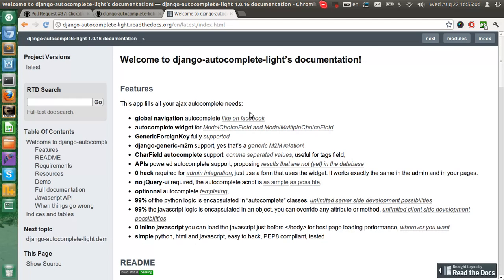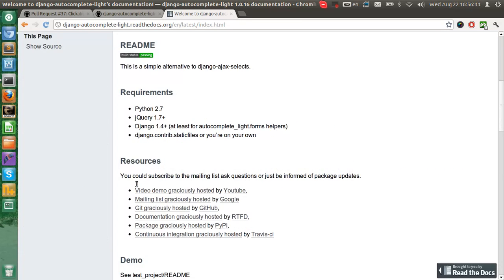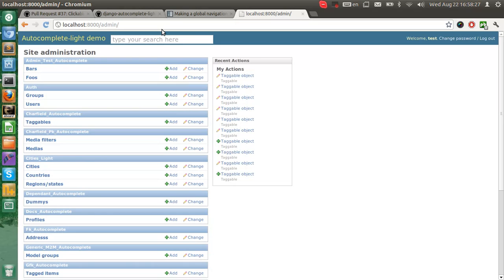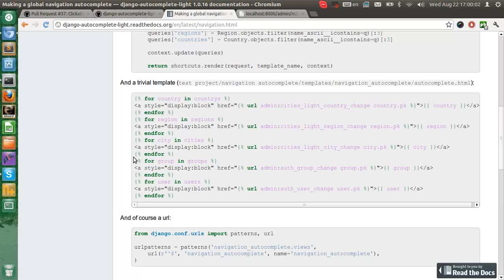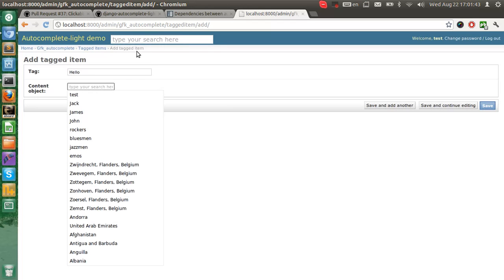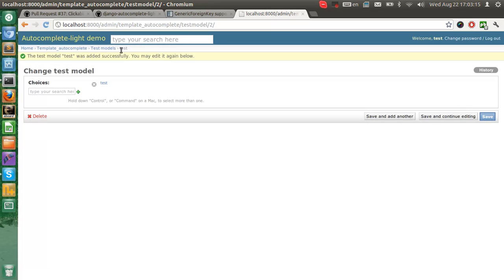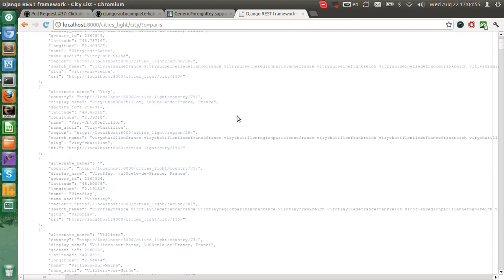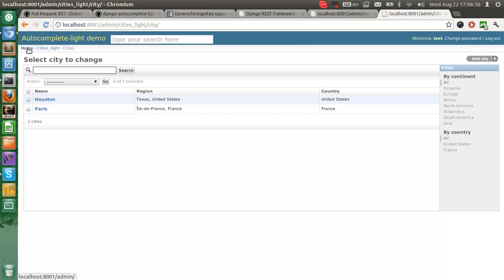django-autocomplete-light-1.0.17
Demonstration of django-autocomplete-light 1.0.17 (Update: django-autocomplete-light is now at version 1.0.24).